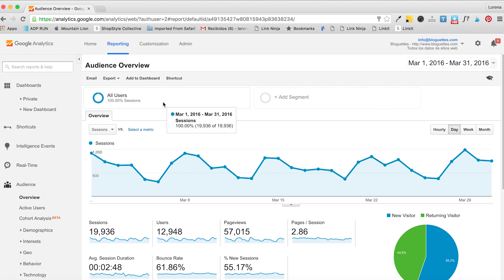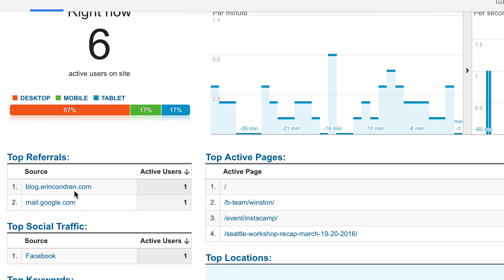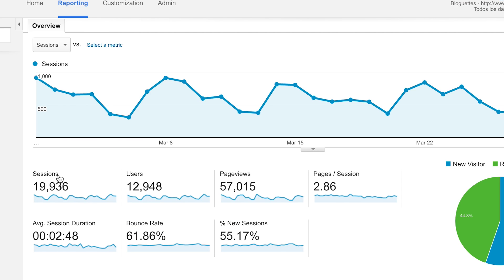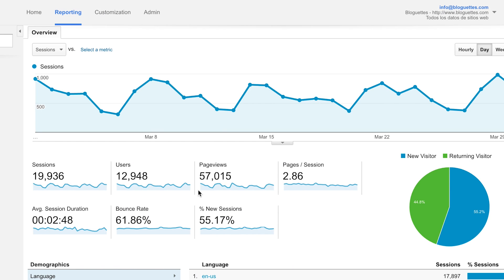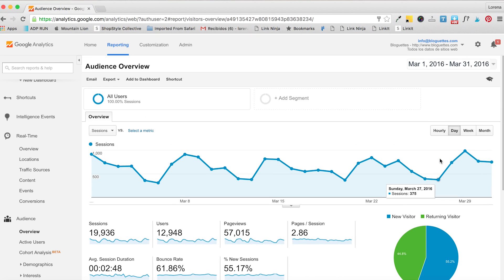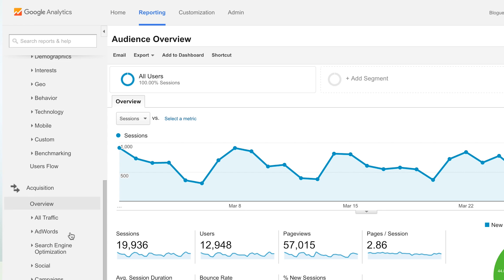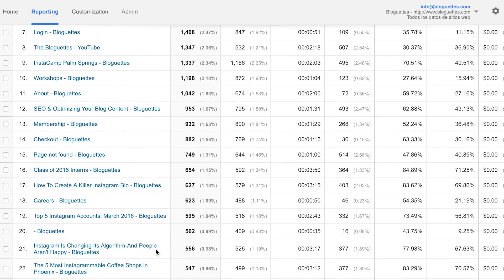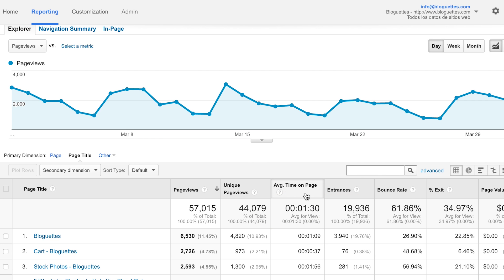How To: Use Google Analytics!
Have a website or a blog? Here is a tool that is essential for you! Lorena, one of our co-founders here at Bloguettes, is going through the importance of installing and using Google Analytics as well as showing you around the strategy to make sure you understand completely the use of having it! We definitely use it for our site to track what our viewers are engaged in and what they aren't. We hope our advice has helped you with your site and make sure to give this video a thumbs up so we know to make more!